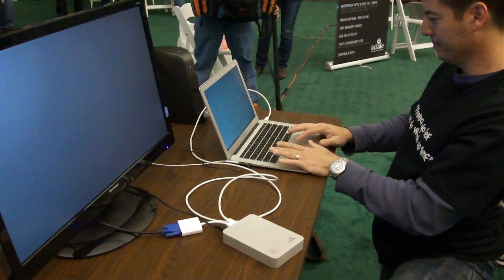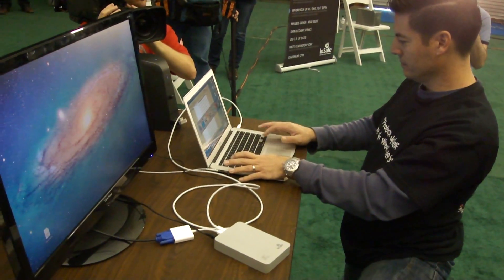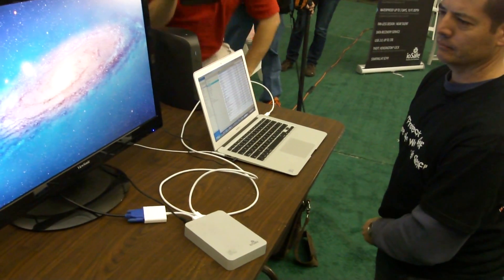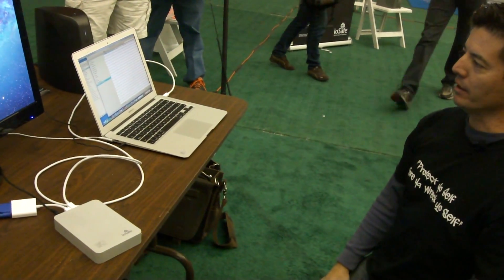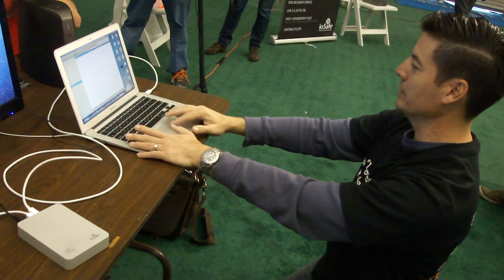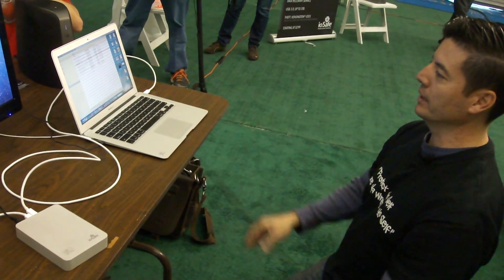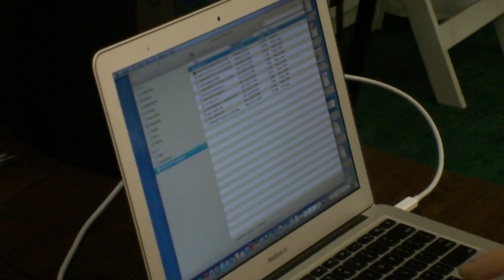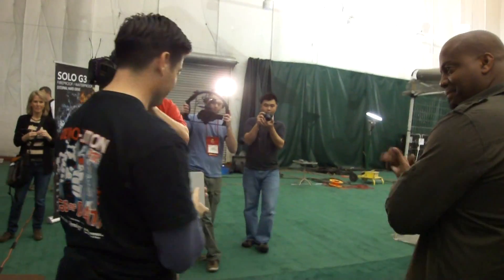ioSafe Thunderbolt SSD Dr. Megavolt Demo pt. 1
CES 2012
Camera by Marcus Yam
NOTE: Glitch in audio was due to recording equipment -- not a part of the actual environment.